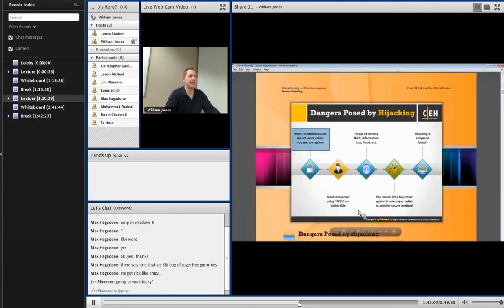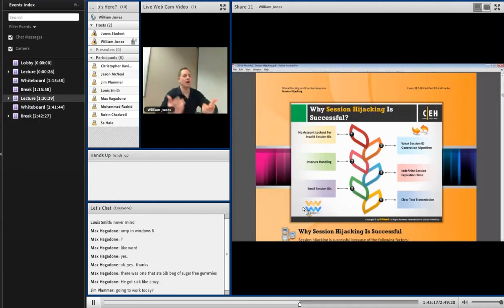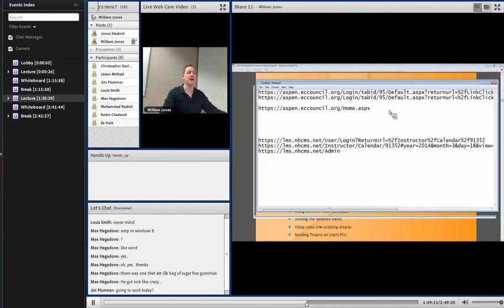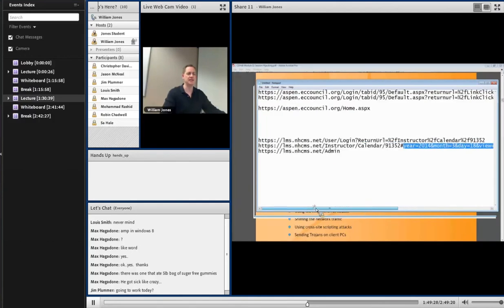Online LIVE Adobe Connect Demonstration: Certified Ethical Hacker "What Is Session Hijacking?"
New Horizons Great Lakes instructor Bill Jones talking about Session Hijacking in our Certified Ethical Hacker Online LIVE class.